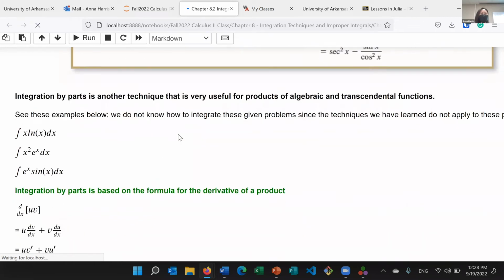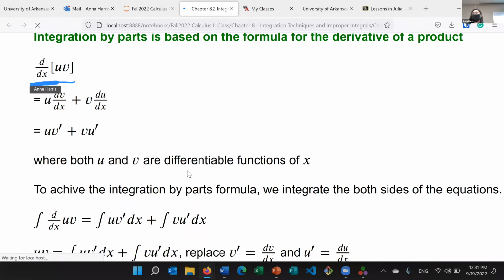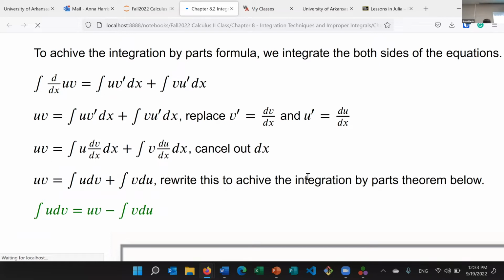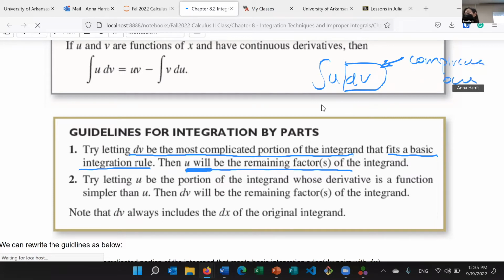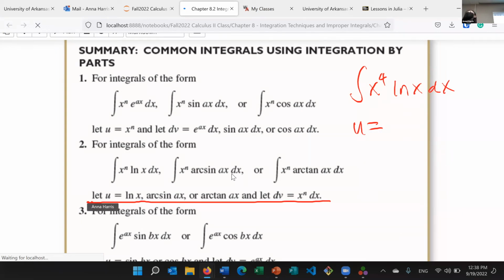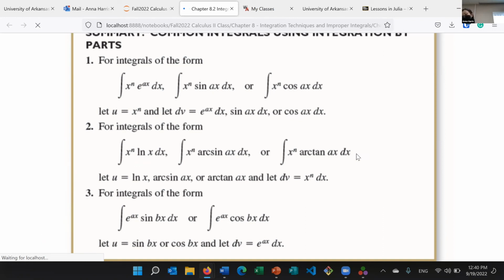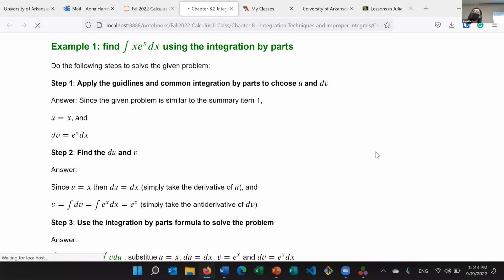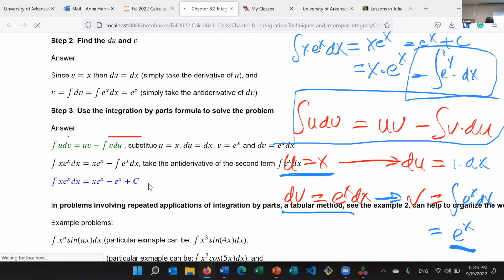Calculus 2: Integration by Parts Example